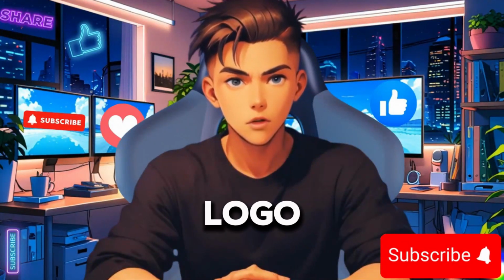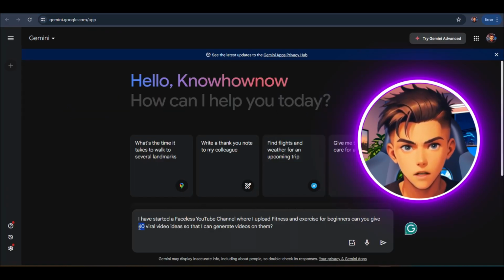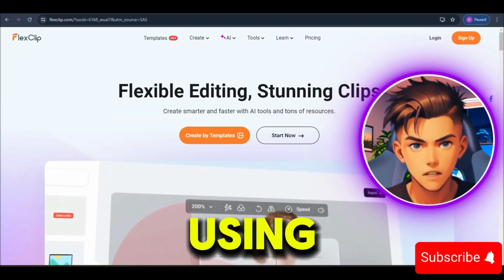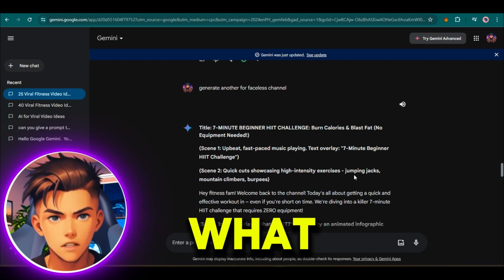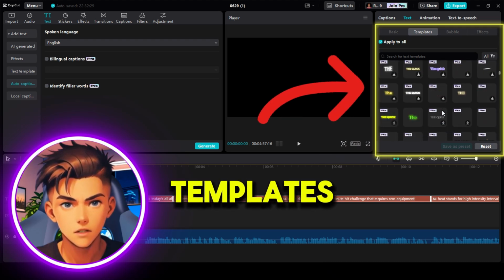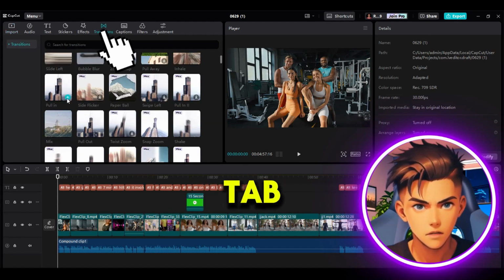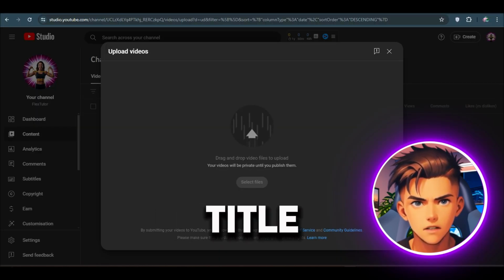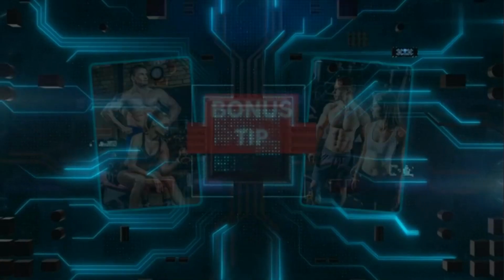How I Created a VIRAL Fitness Videos with AI (FREE)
In this video, I'll reveal the secrets behind how I Create viral fitness Videos with AI. If you're passionate about history and interested in leveraging the power of artificial intelligence to boost your YouTube presence, this video is for you!

What You'll Learn:

How to use AI tools to create engaging Fitness content
Strategies for making your videos go viral
Tips for increasing viewer engagement and retention
The best AI software for video editing and content creation
Insights on YouTube's algorithm and how to optimize your channel

Timestamps👇:
00:00 - Introduction
00:46 - Step 1
03:08 - Step 2
03:49 - Step 3
04:46 - Step 4
05:57 - Step 5
08:20 - Step 6
9:52 - Bonus tip